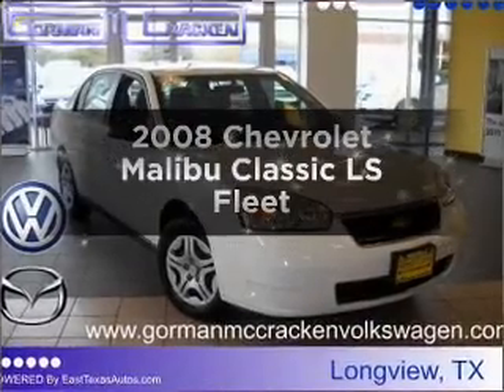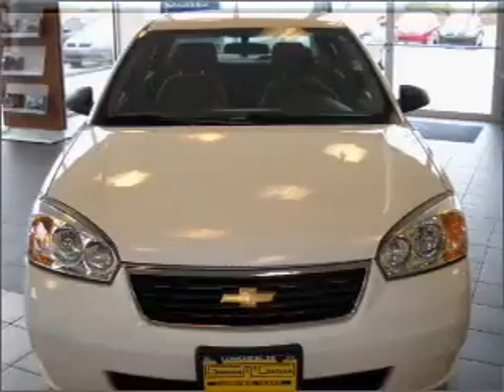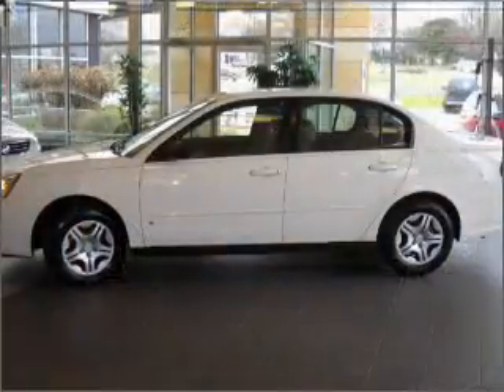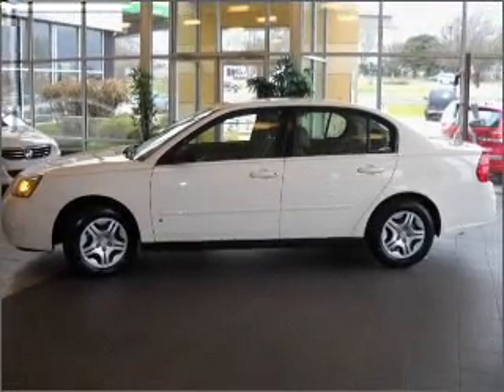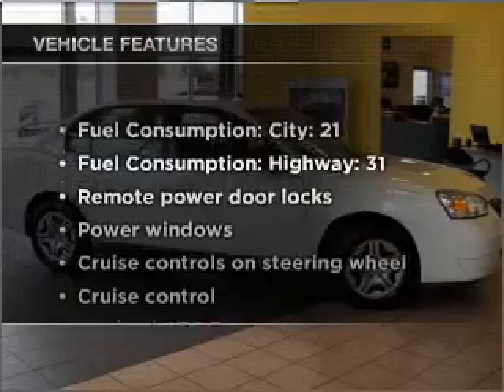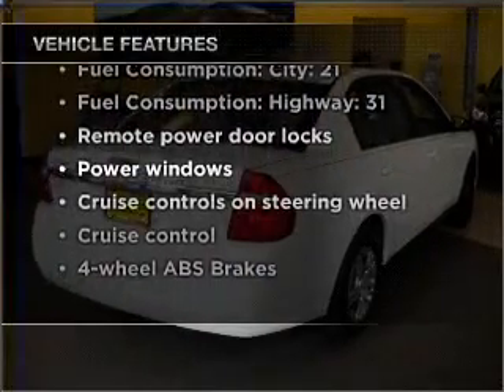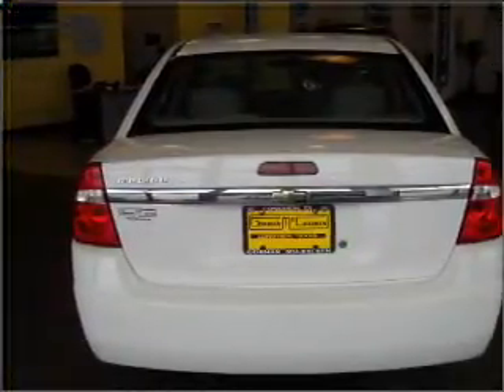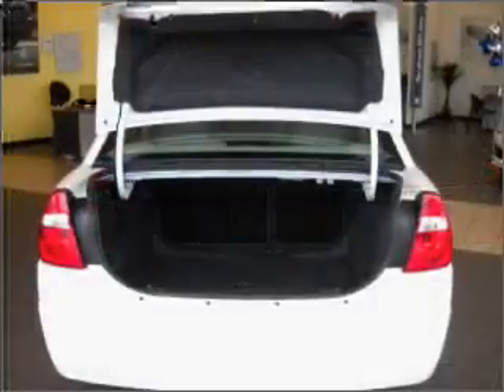2008 Chevrolet Malibu Classic - Longview TX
Year: 2008
Make: Chevrolet
Model: Malibu Classic
Trim: LS Fleet
Engine: 2.2 liter inline 4 cylinder 16 valve
Transmission: 4-Speed Automatic
Color: White
Mileage: 31513
Address:
800 East Hwy 31